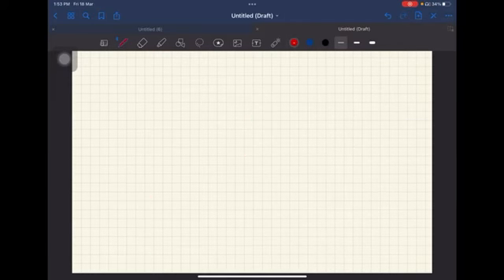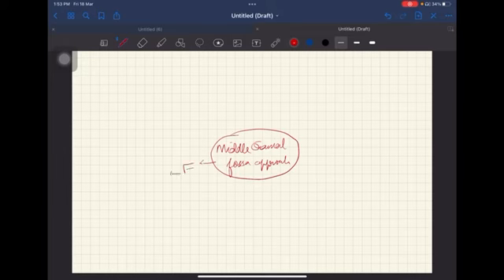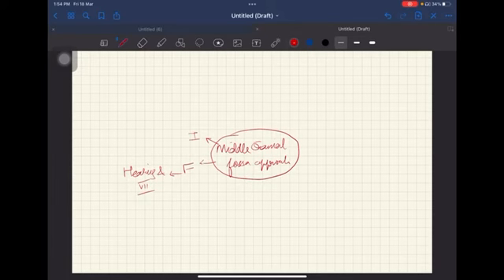Management of Acoustic Neuroma 2